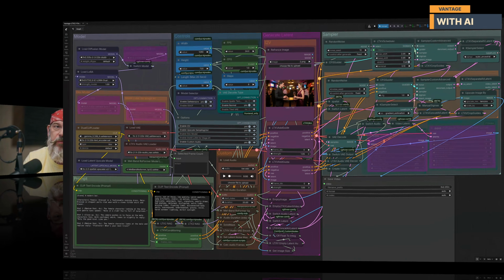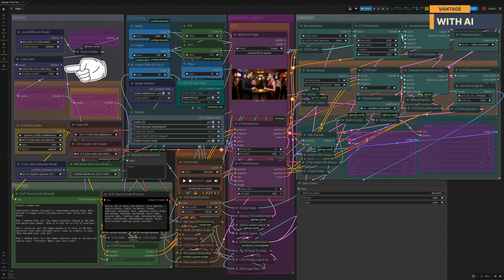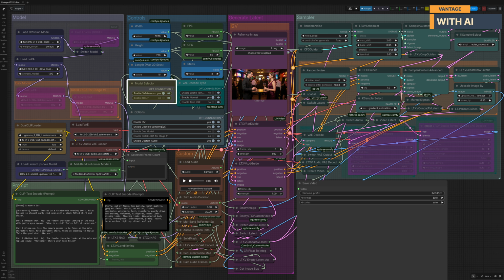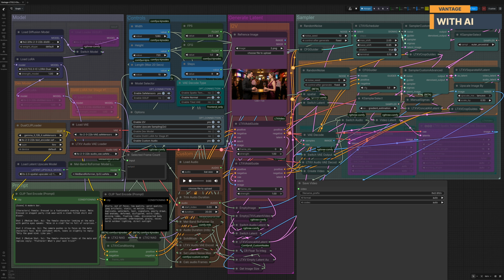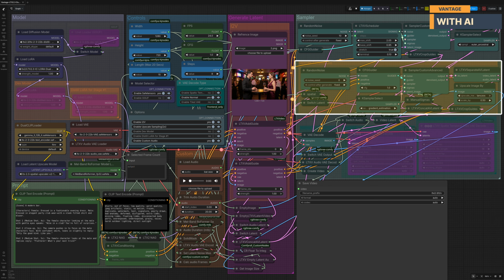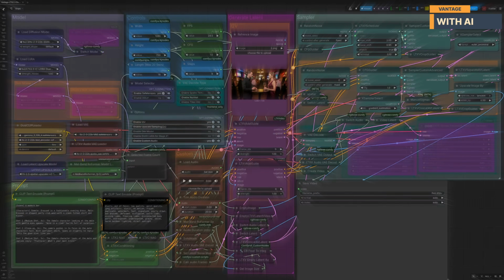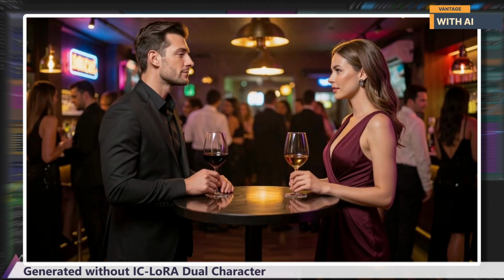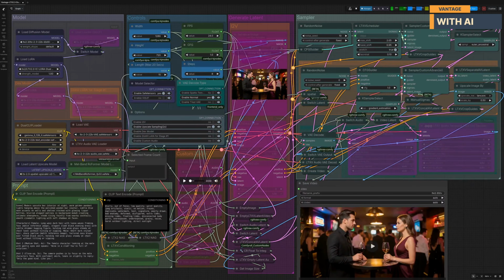LTX 2.3 Dual Character Scenes Made Easy 🎬 IC-LoRA Dual Characters in ComfyUI (Cinematic AI Video)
In this video, I’ll show you how to create cinematic two-character dialogue scenes using LTX 2.3 and the IC-LoRA Dual Characters inside ComfyUI.

This workflow is designed for multi-shot storytelling, character interaction, and consistent AI video generation — solving common issues like character drift, poor transitions, and inconsistent shots.

### What you'll learn:
- Full ComfyUI workflow setup for LTX 2.3
- Using IC-LoRA Dual Characters for stable identities
- Image-to-Video (I2V) vs Text-to-Video (T2V) comparison
- Prompt structuring for cinematic shot sequences
- Two-stage sampling for faster and high-quality output
- Comparison with and without LoRA

*Model links*

*Models (dev)*

*Models (distilled)*

*text_encoders*

*vae*

*loras*

*latent_upscale_models*

*Vocals Extraction*

*Workflow*